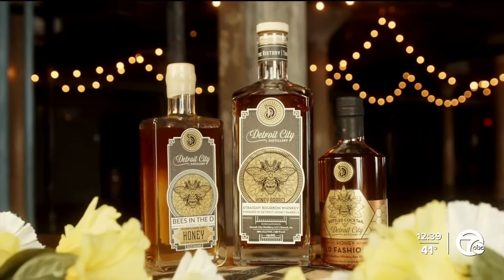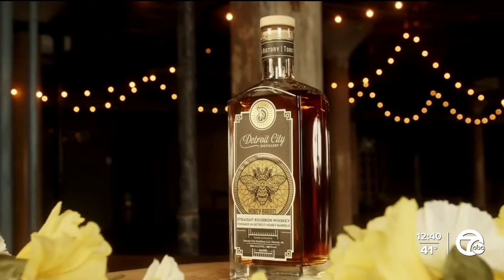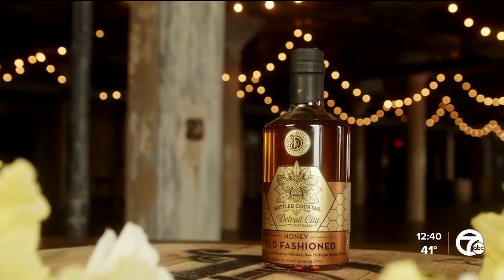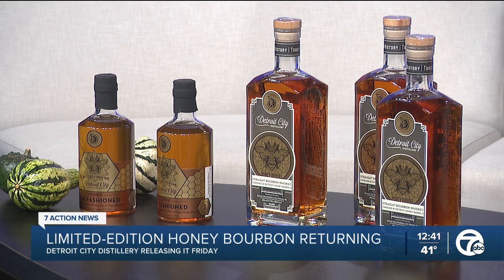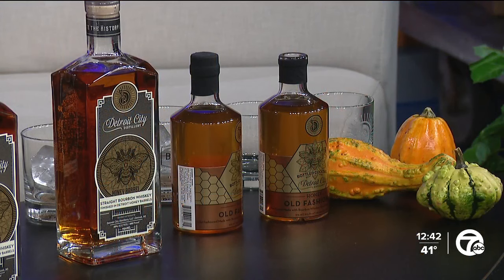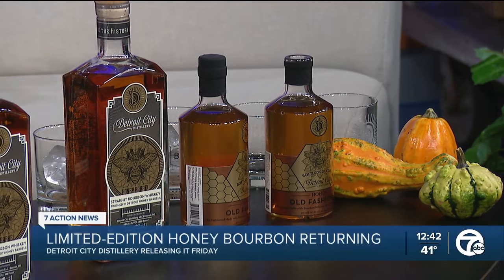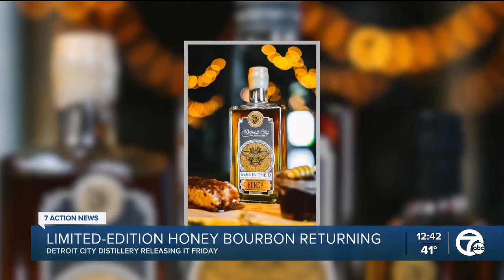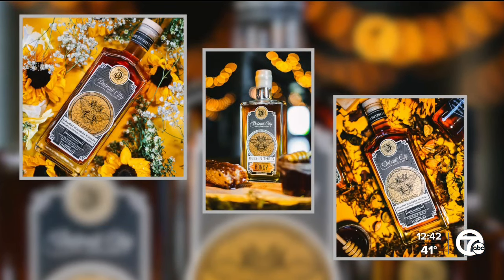Detroit City Distillery releasing much-anticipated Honey Bourbon on Friday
After a massive success over the past few years, Detroit City Distillery has doubled production of its annual Honey Bourbon, set to be released on Friday, Nov. 10.  The DCD Honey Bourbon launched in 2019 as a limited-edition single-barrel bourbon, and sales have grown immensely since the launch.   The distillery takes its award-winning bourbon and finishes it with raw honey from Bees in the D's rooftop hives on top of DCD's Whiskey Factory in Eastern Market.